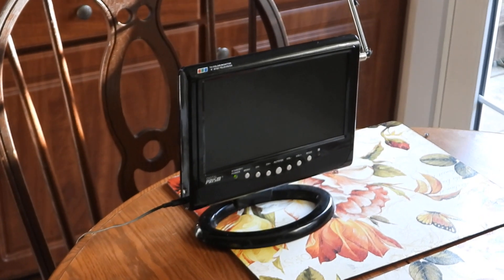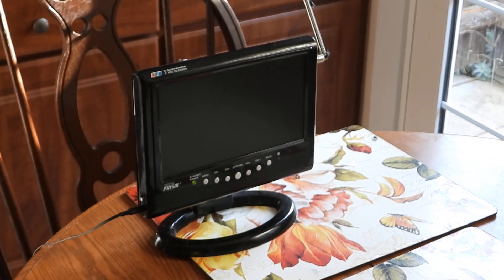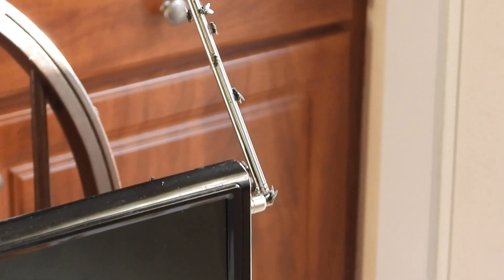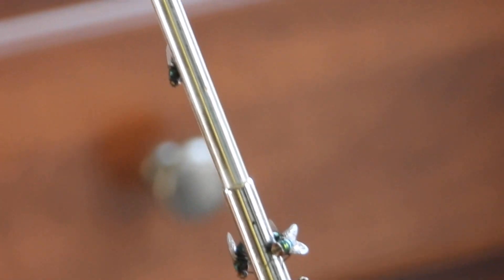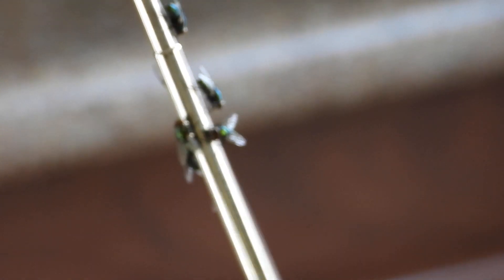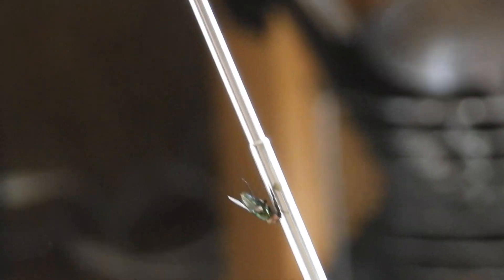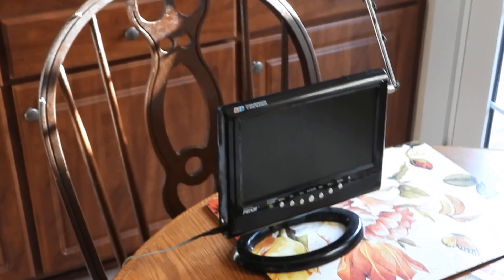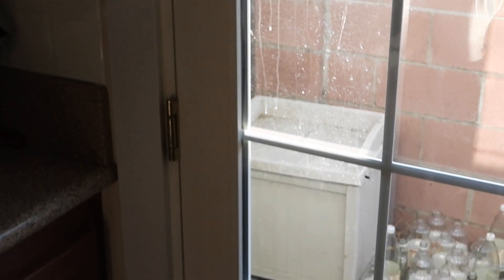Flies Acting Strangely In My Home In L.A. 8/24/22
This is not very good footage..because it was much worse before I shot this. Have any of you seen anything like this? The flies were looking drugged. I will do better footage if it happens again. I also have noticed there is a major lack of insects outdoors. I have not seen bees, lady bugs or snails for a very long time.